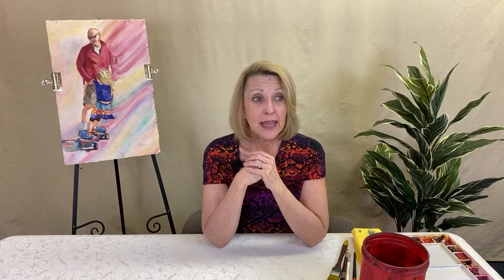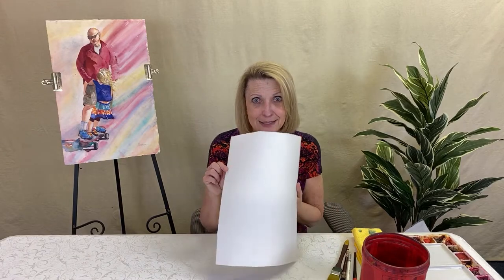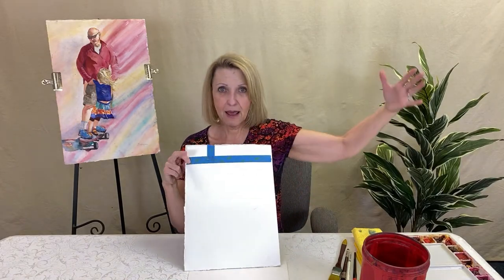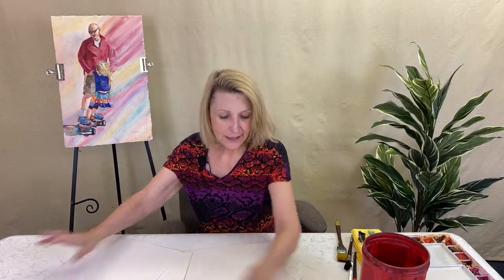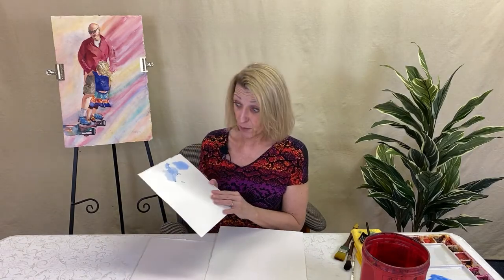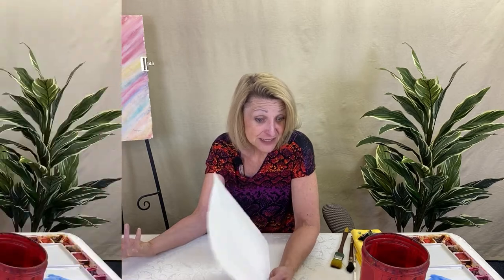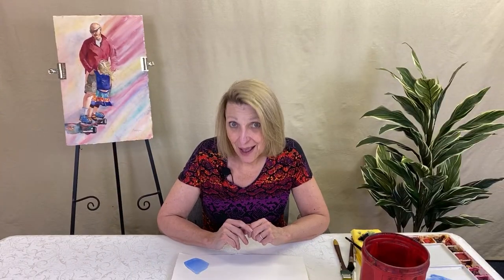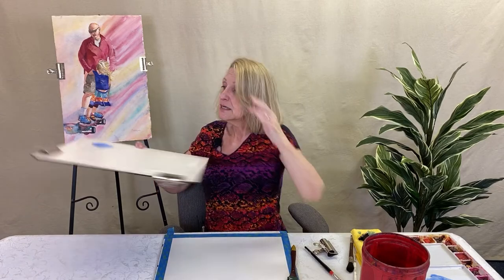Watercolor Paper: Best for Beginners!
This video is all about best watercolor paper for beginners! I talk about why you should use quality paper, break down the cost and how you can get nicer paper for not too much money. I also go over the differences between the different weights, textures and colors of watercolor paper. As a bonus, at the end there is tips and tricks that I love!

⭐️SUPPLIES⭐️

▪️Fabriano Artistico Extra White Watercolor Paper, 140 lb. Cold Pressed, 22" x 30", 4 Sheets

▪️Sample Pack of Watercolor Papers

▪️Masonite Board

✨Board Sizes✨
Quarter sheet: 13"x17"
Half Sheet:       17"x24"
Full Sheet:        24"x32"

-Michelle 👩🏼‍🎨

🎵MUSIC 🎶